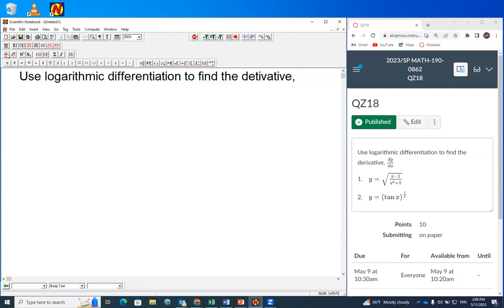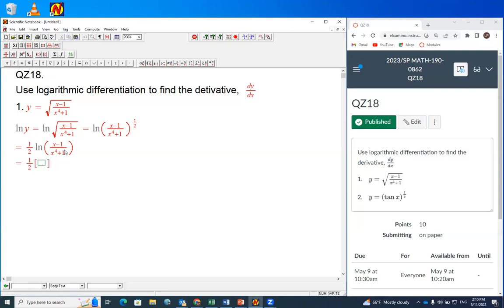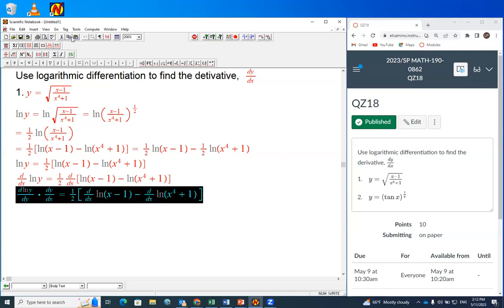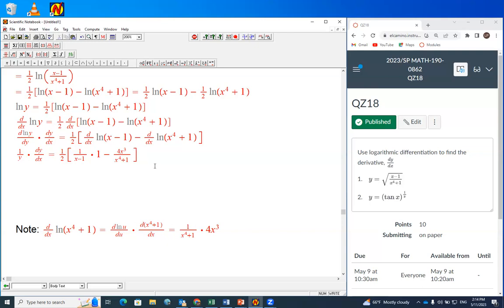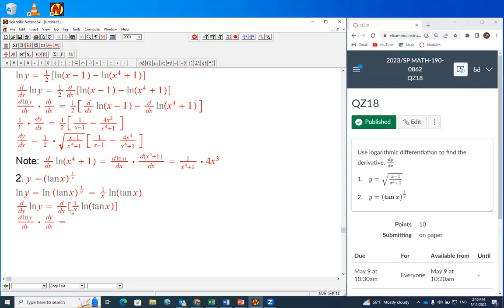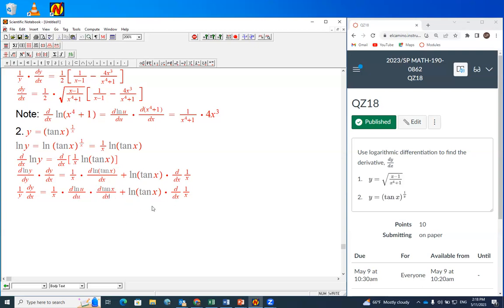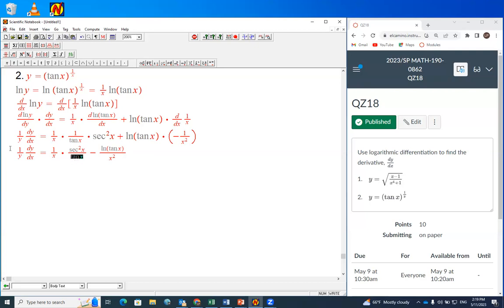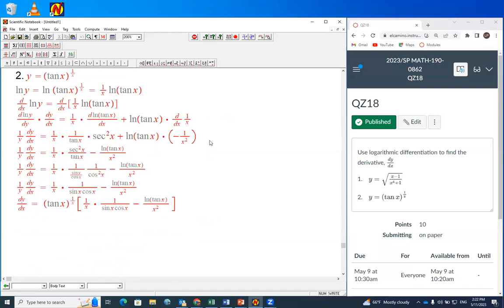Solution to QZ18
On two examples on logarithmic differentiation.